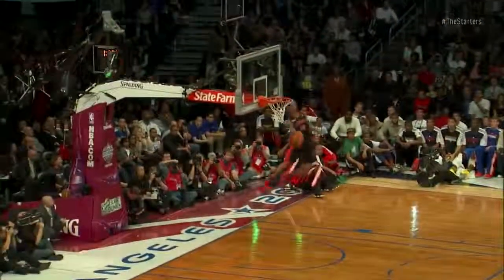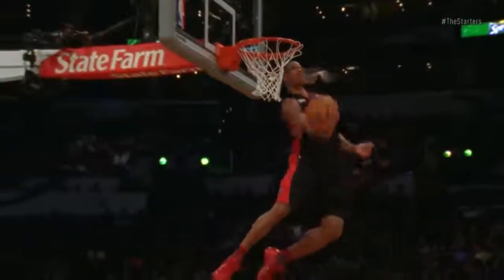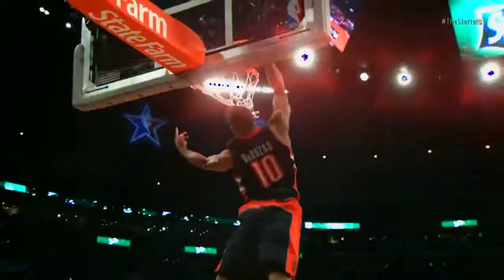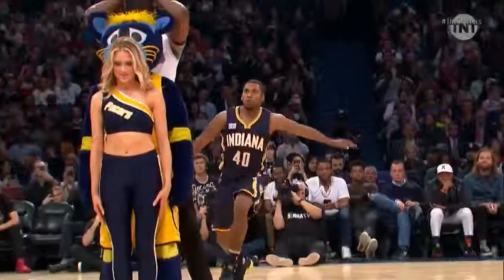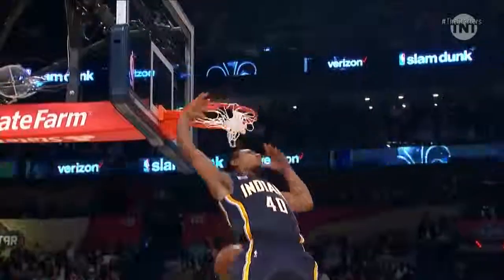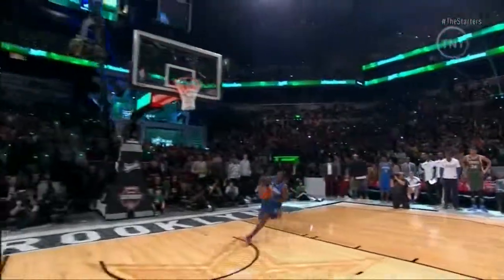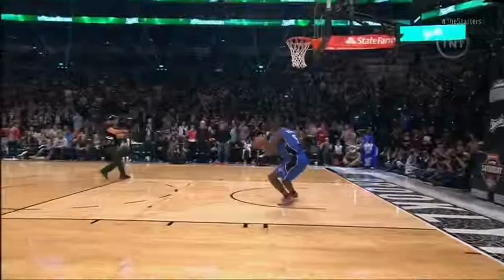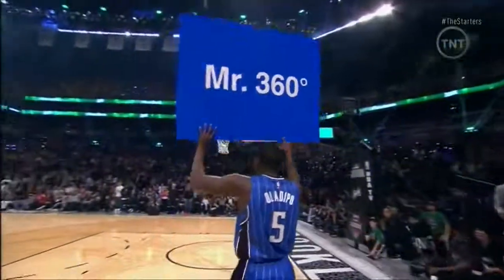Top 10 Dunks of The Decade